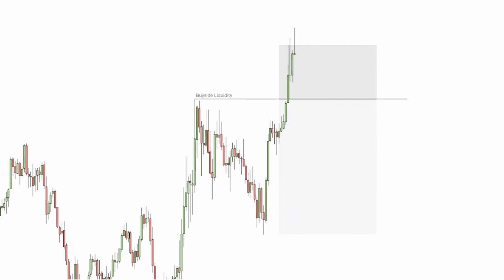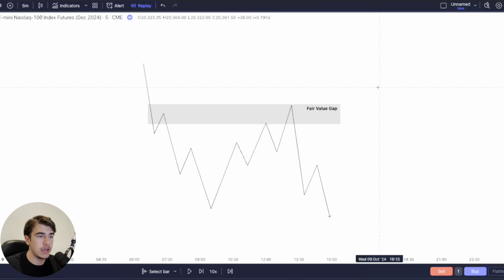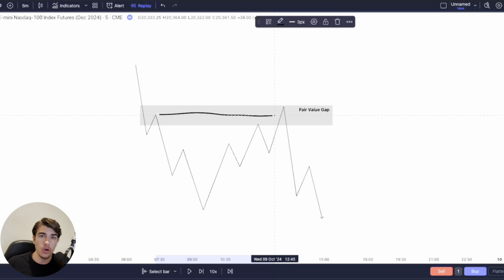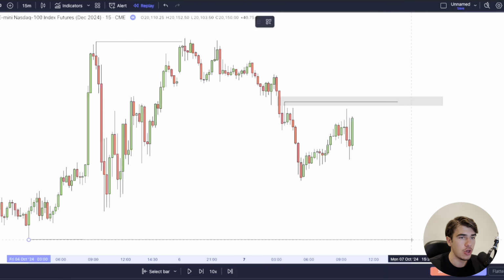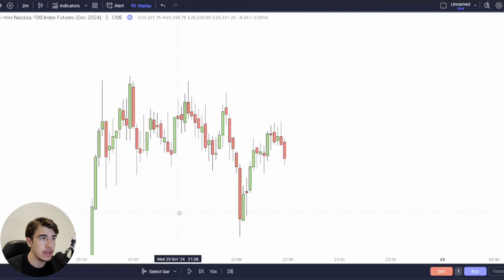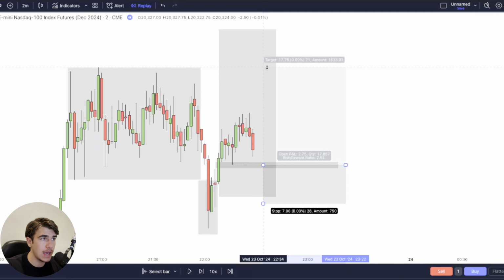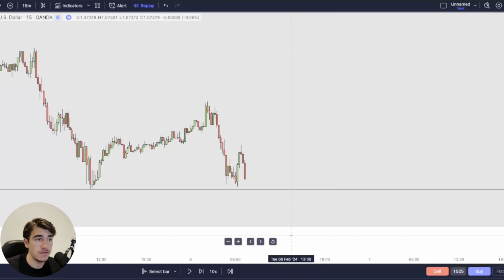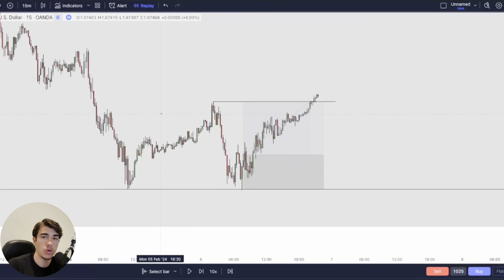The Easiest ICT Liquidity Strategy (Full Strategy)